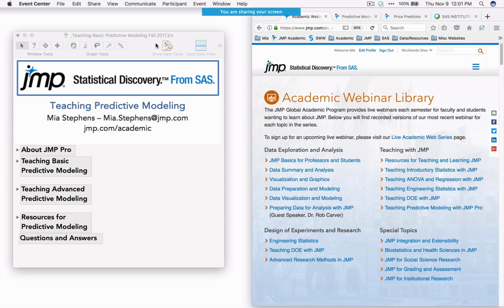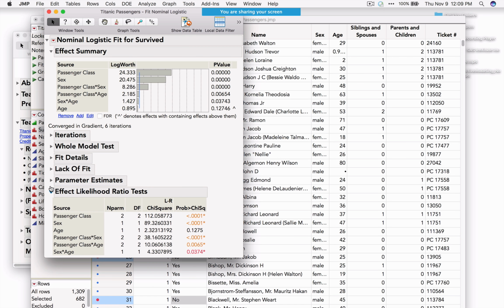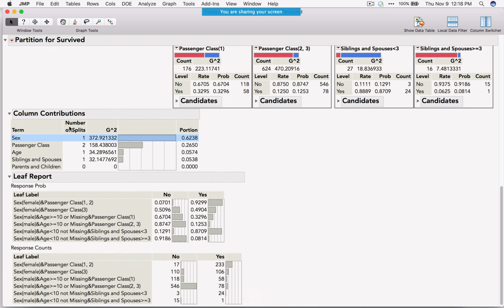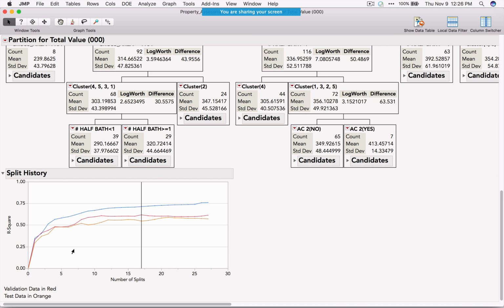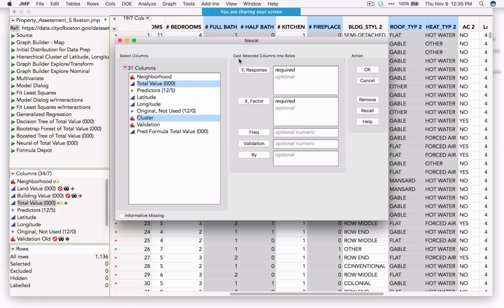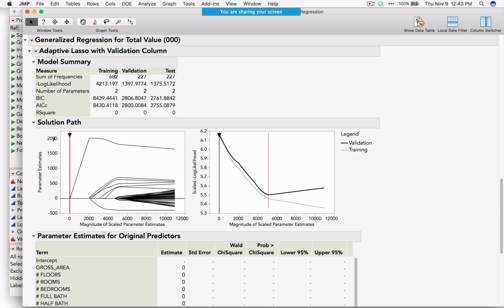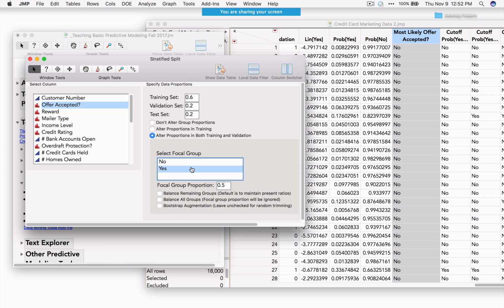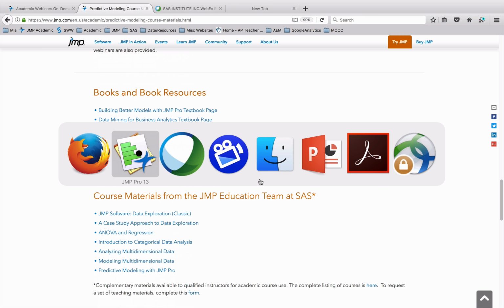Advanced Predictive Modeling with JMP Pro Nov9 2017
In this video we create and explore a variety of predictive models, including classification and regression trees, Bootstrap Forests, Boosted Trees, neural networks, and penalized regression models (Lasso and Elastic Net). We discuss modeling for unbalanced responses, and show how to change the cutoff for model classification.  We also see how to use the Formula Depot to compare competing models, select the best model, and write scoring code (C, Python, SAS,…) for model deployment.  A quick introduction to mining unstructured text data with the Text Explorer platform is also provided.